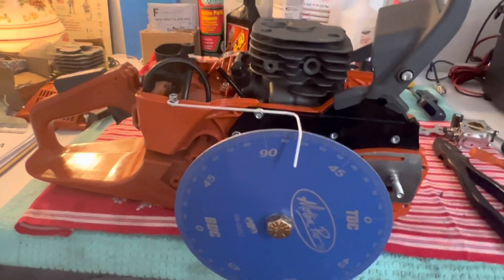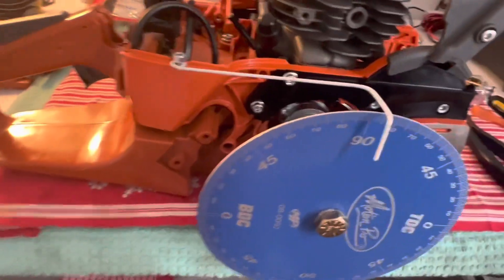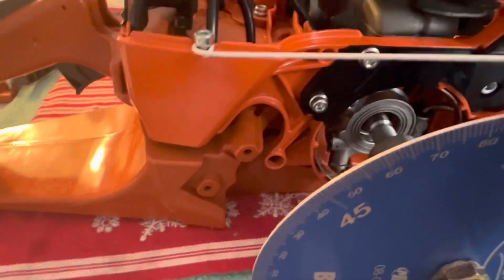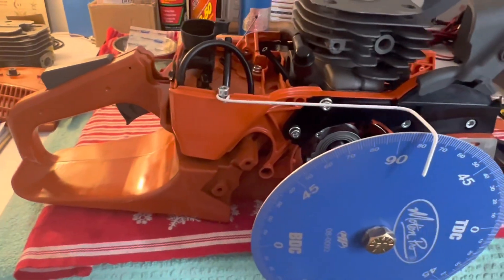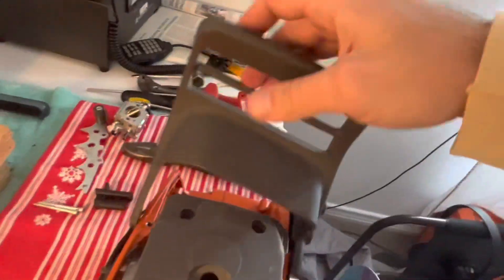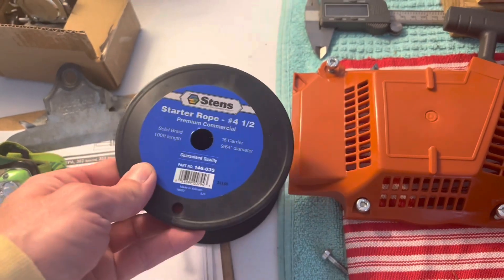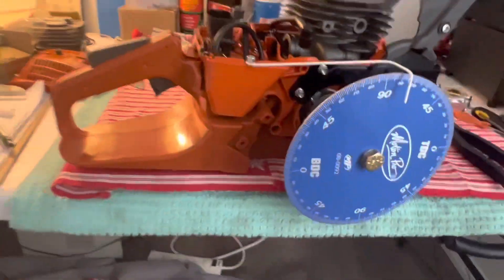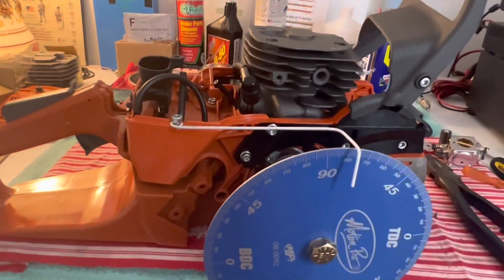372 Clone Built & Timing